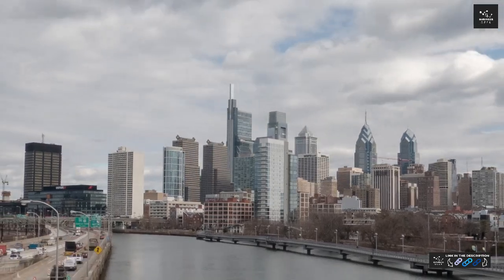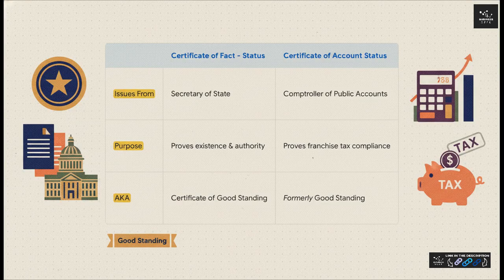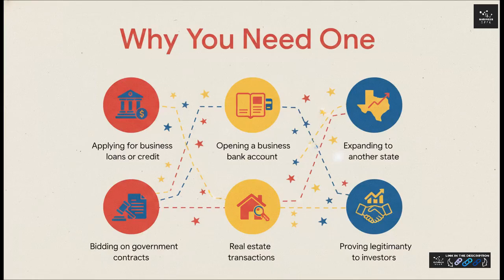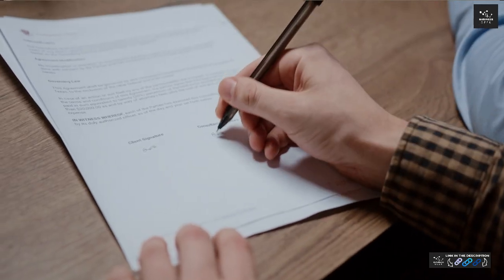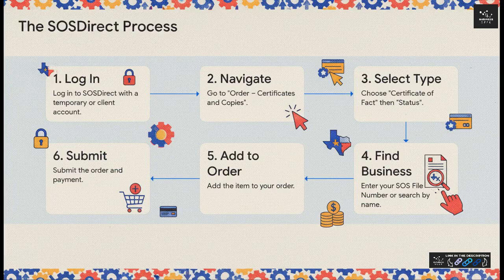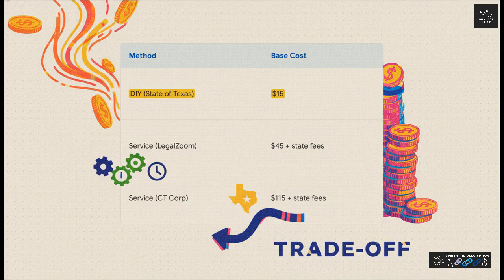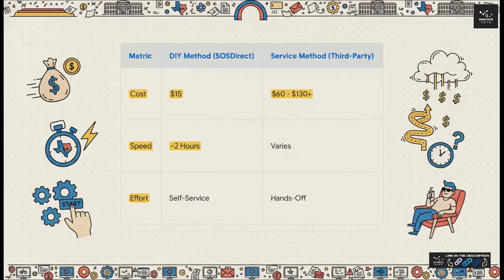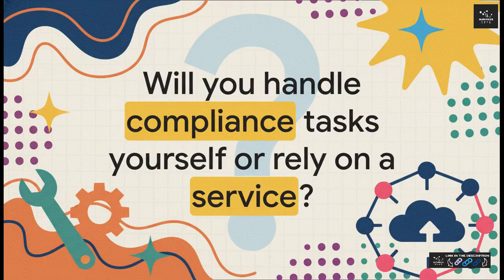Texas Certificate of Good Standing (Step By Step) How To Get Certificate of Good Standing in Texas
Need to get a Certificate of Good Standing for your Texas LLC or corporation, and not sure where to start? This video has you covered.

I walk you through the whole process step-by-step — what the certificate is, why you need it, where to get it in Texas, how much it costs, and how long it takes. No runaround, no confusing government-website rabbit holes, just a straight, clear walkthrough from start to finish so you can get this done and move on.

Texas is one of the biggest states for small business and LLC formation in the country, and at some point, almost every Texas business owner ends up needing this document — whether it's for a bank, a lender, an investor, a major contract, or registering to do business in another state. The process goes through the Texas Secretary of State, and while it's totally manageable, knowing exactly what steps to follow and what to have ready beforehand makes the whole thing a lot smoother. That's exactly what this video is for.

Here's everything we cover in this video:

✔ What a Texas Certificate of Good Standing actually is and what it officially proves about your business
✔ The most common situations where you'll be asked for one — business loans, bank accounts, contracts, investors, foreign qualification, and more
✔ What it means for your Texas LLC or corporation to be in "good standing" with the state
✔ How to check whether your Texas business is currently in good standing before you even apply
✔ How to request a Texas Certificate of Good Standing through the Texas Secretary of State — full step-by-step walkthrough
✔ How to get your certificate online vs by mail — what the difference is and which option makes sense for your timeline
✔ Texas Certificate of Good Standing fees — exactly what you'll pay and what the different processing options look like
✔ How long the process takes in Texas and whether expedited processing is available
✔ What to do if your Texas LLC is NOT currently in good standing — what might have caused it and how to fix it before applying
✔ Texas LLC vs Texas Corporation — how the Good Standing certificate process compares for each business type
✔ Key things to double-check before you submit your request so there are no delays or issues

Whether you're a Texas LLC owner who just got asked for this document out of nowhere and has no clue what it is, a business owner in the middle of closing a deal or applying for financing, or someone trying to expand their Texas business into another state and need to show proof of compliance — this video gives you everything you need to get your Certificate of Good Standing taken care of the right way, without wasting a bunch of time figuring it out on your own.